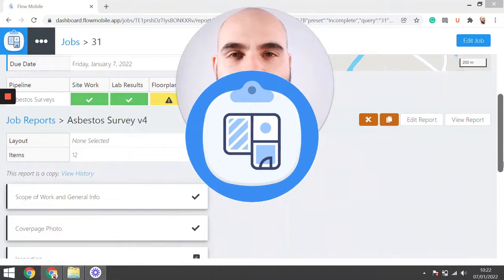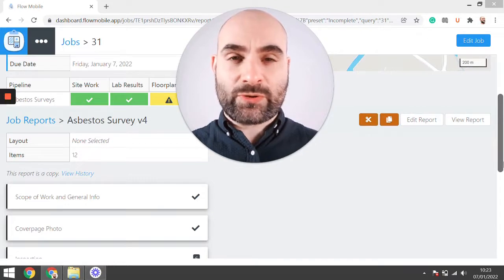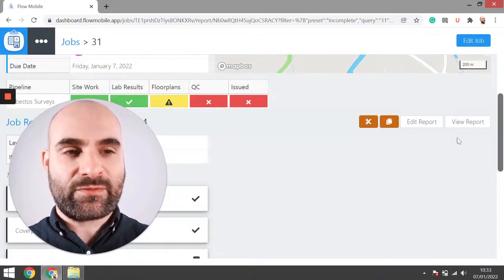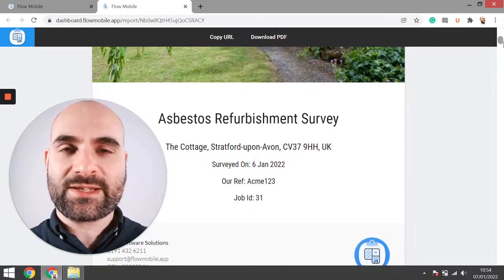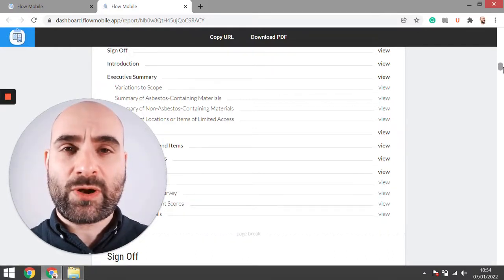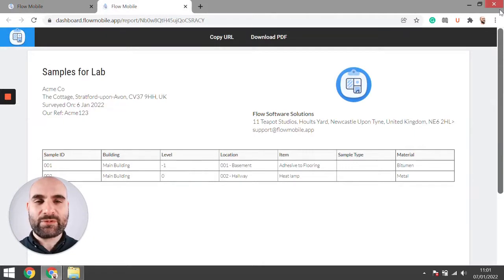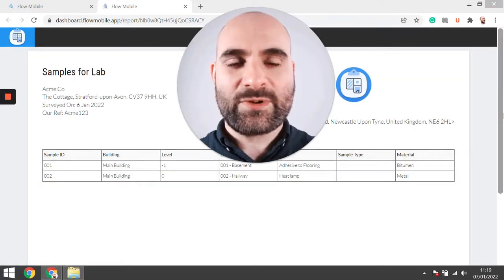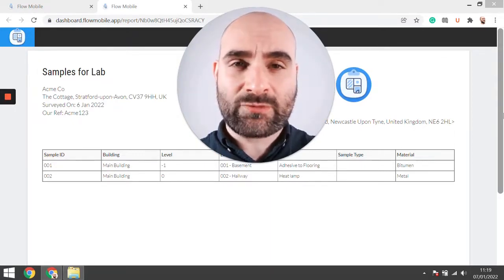Understanding Report Layouts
Layouts determine how the data you collected during your surveys appear on the printed report.

For example, an asbestos survey report has different layouts for management, demolition, and refurbishment surveys, containing information specific to that report type.

TIMESTAMPS
0:00 Understanding report layouts
0:03 What are layouts?
0:27 Default and custom layouts
0:37 Selecting a layout
1:27 Previewing reports with a layout
1:50 Changing the report layout
2:59 Summary